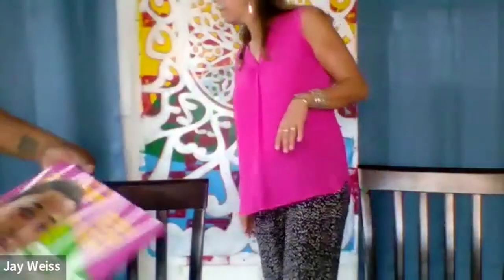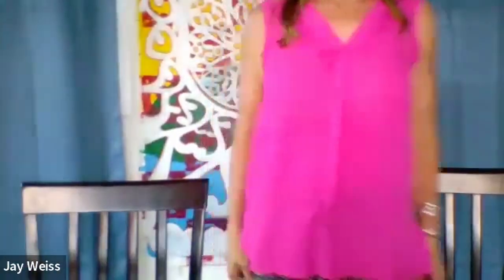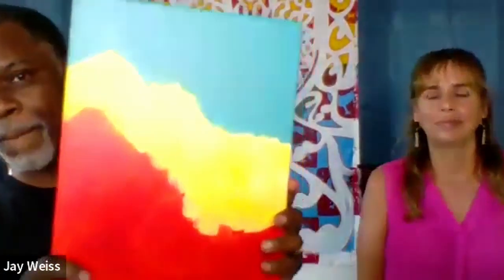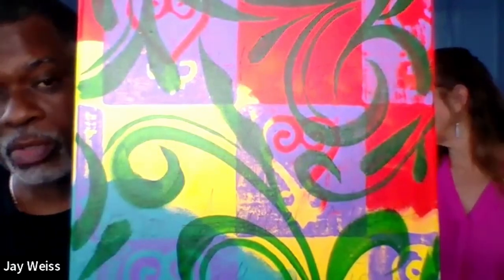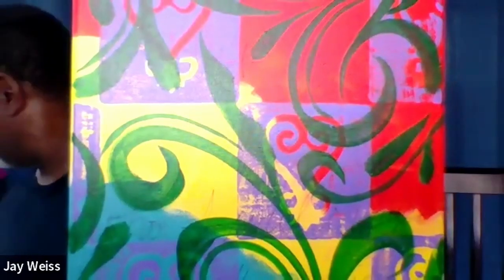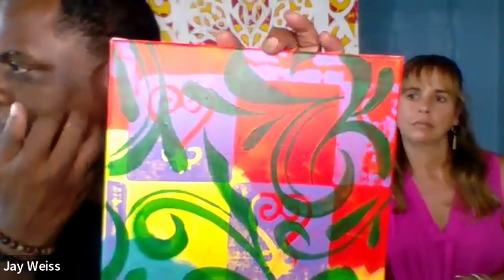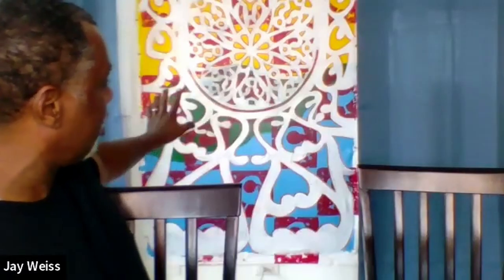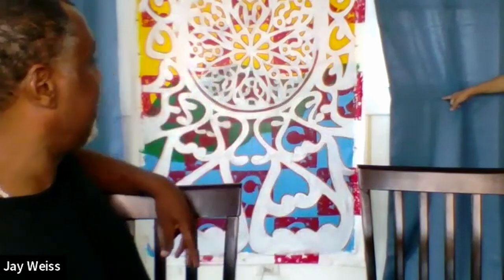CMC Arts Weiss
The Caribbean Museum for the Arts in downtown Frederiksted will host an artist talk by artist-in-residence Clayton Singleton on Saturday, July 23, 2 p.m. to 3 p.m. The museum will unveil its newest additions to the permanent collection and will be on display following the artist talk. Live entertainment by Philippa Smith-Tyler on piano and vocalist “Adjoa” at 5:30 p.m. to 7 p.m. Complimentary refreshments and a cash bar will be available. Video interview by Elisa McKay.